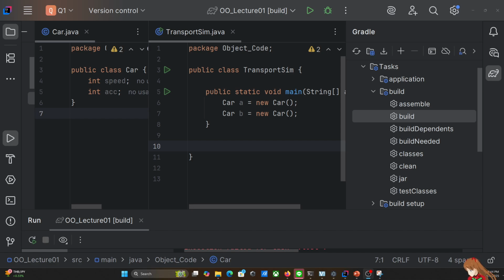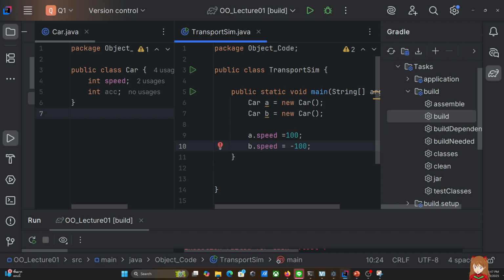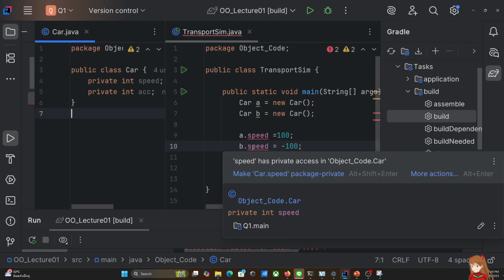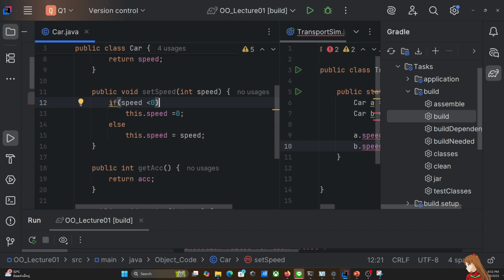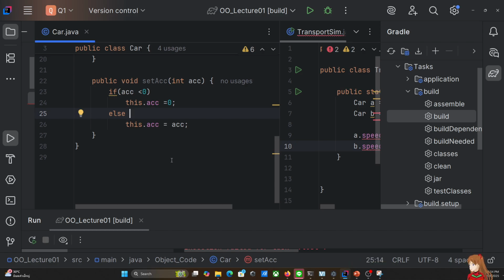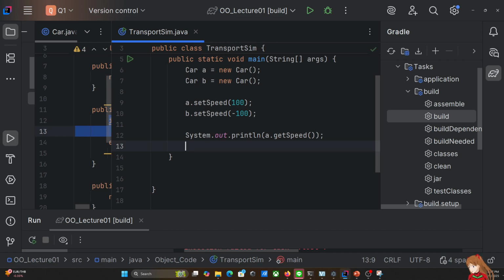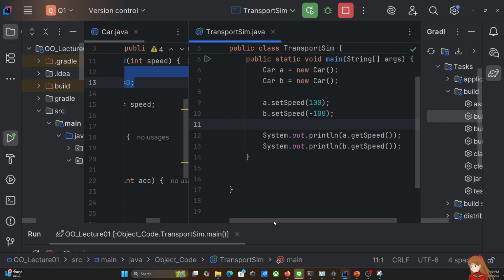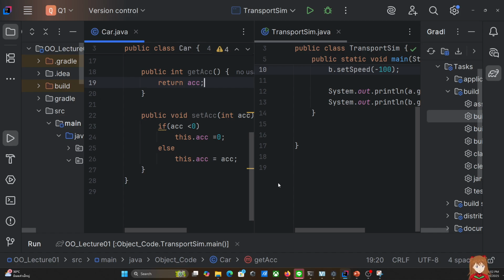OO 02 Encapsulation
Using access modifier & getters/setters